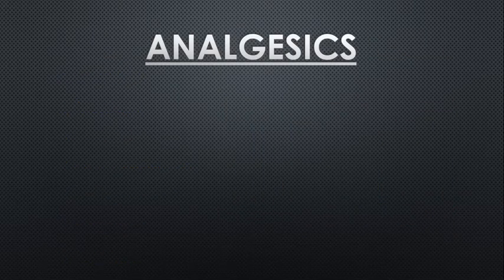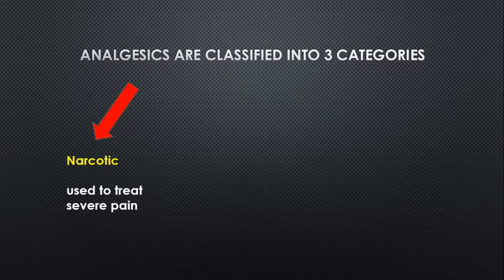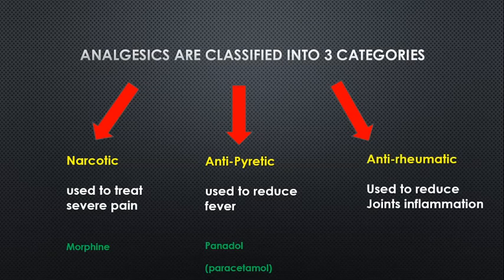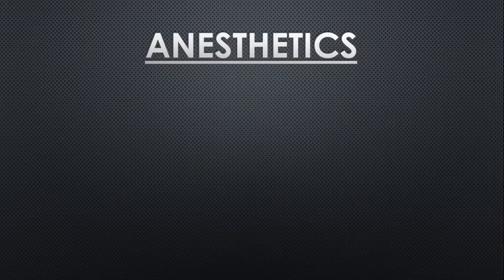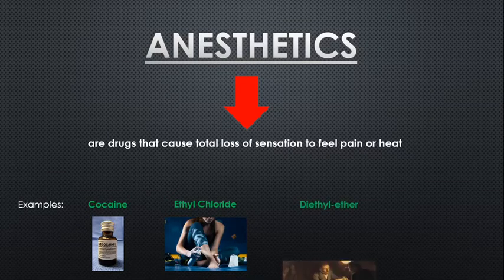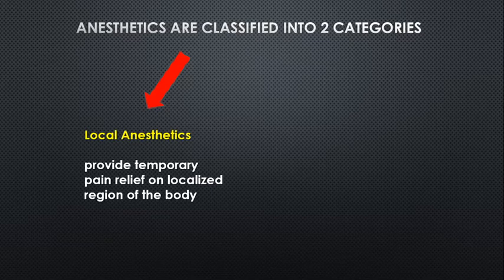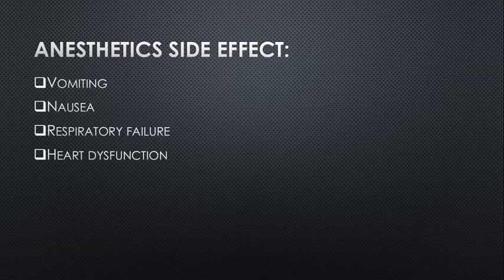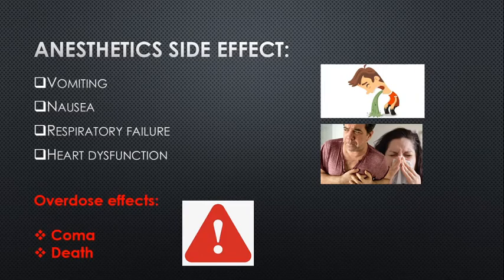LES Loueizeh 2020 - 10D - Chemistry - Classes of drugs (1)